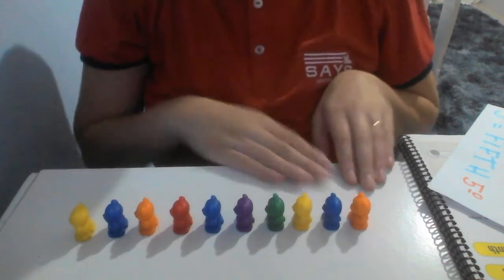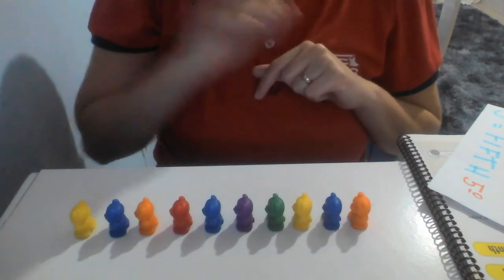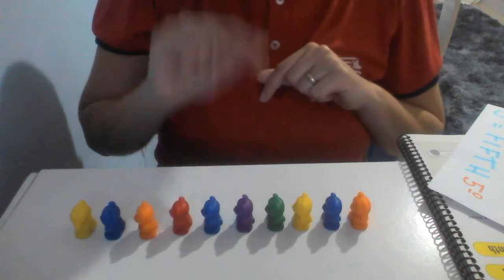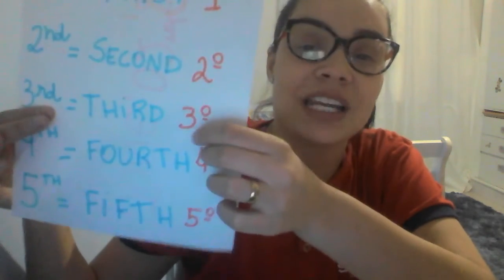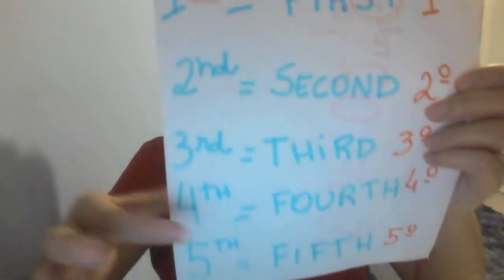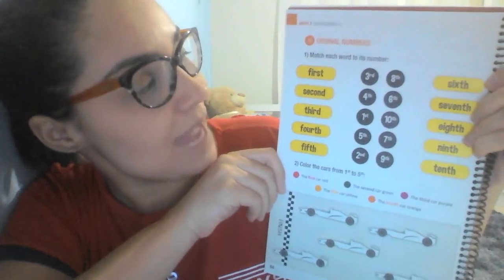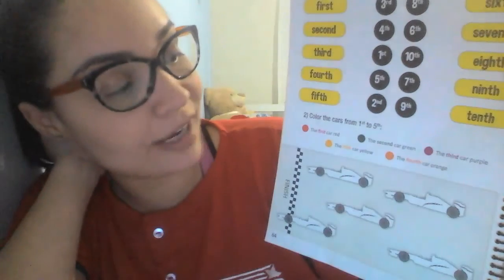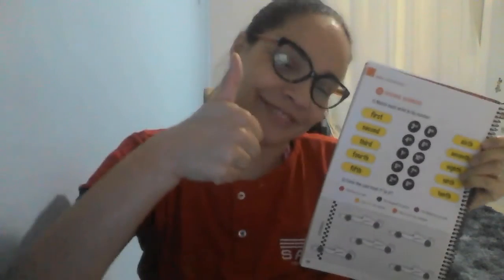2º Ano - Aula 35 - Miss Carol - Inglês - 04/06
Hi Guys!
Começamos a aprender sobre os números ordinais, também revisamos os dias da semana, a missão será na page 64.
Miss Carol